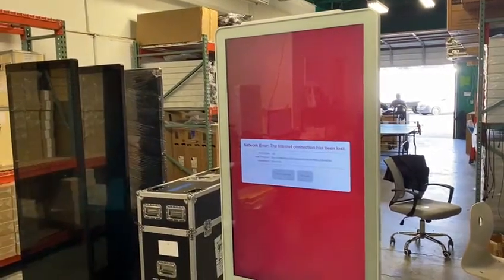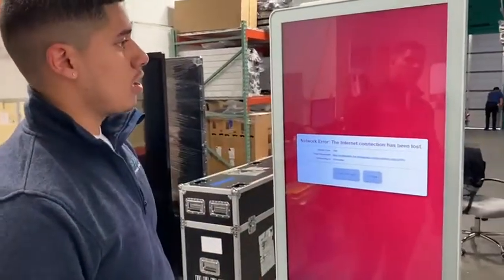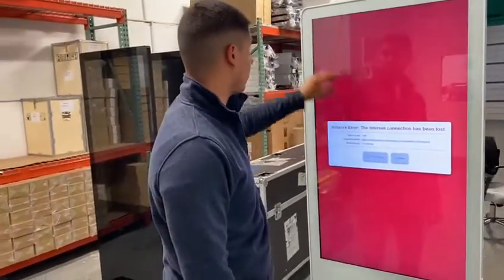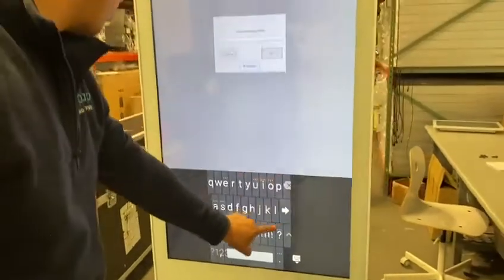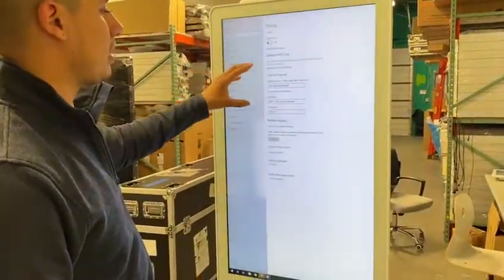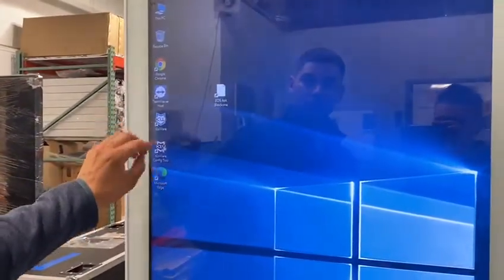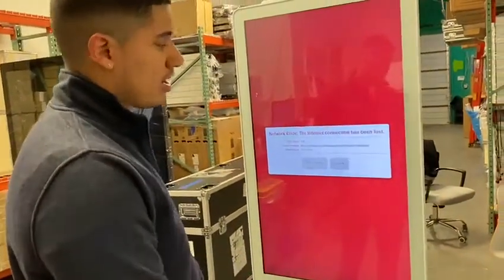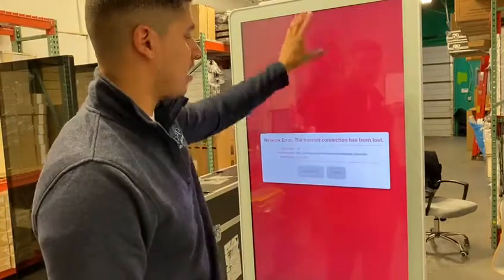Interactive Kiosk Software Demo Training | Kioware Software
Showcase your Brand with an Interactive Digital Kiosk

When Customer Experience is King, Brands Succeed.

In the Age of the Consumer, companies must be laser-focused on consumers and their journeys. Popshap™ offers brands all the necessary tools, data, and processes to design, enable, and operate engaging consumer and staff journeys on a daily basis.

In this video, we step you through how to use the Kioware software that we install on interactive kiosks.

 to learn more secret tips.